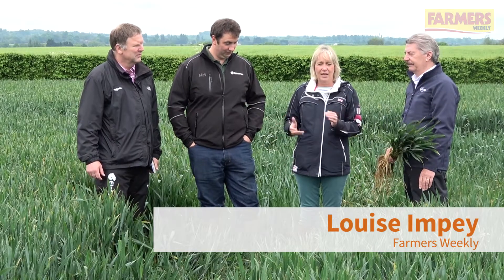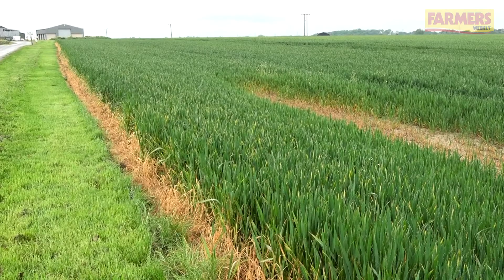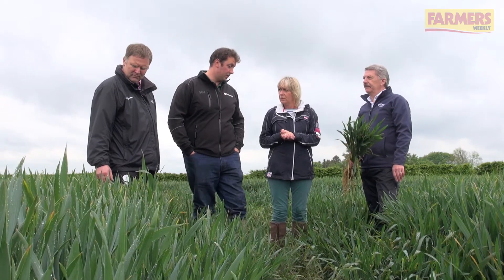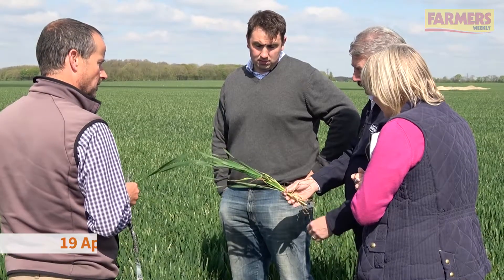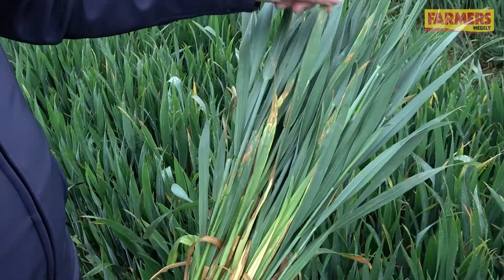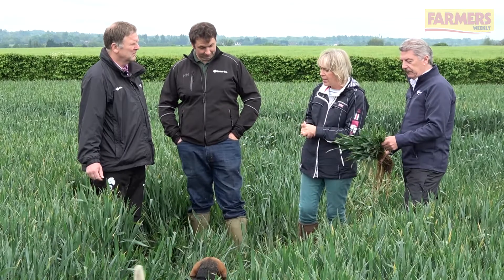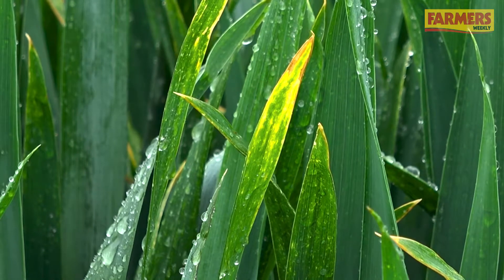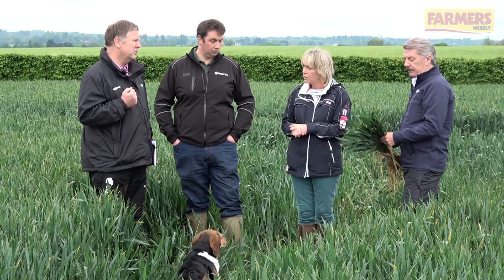Disease Force: Essex discusses drought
The Disease Force team return to John Haynes farm on the Essex/Hertfordshire border for the third and final time. The group discuss T2 sprays, effectiveness of the fungicide programme so far and drought conditions.